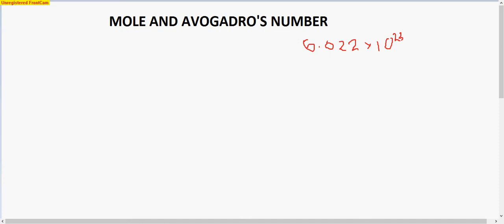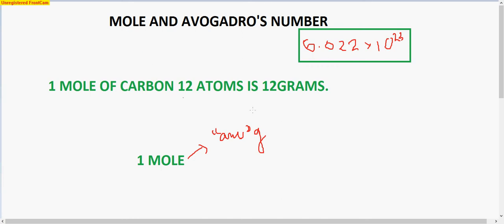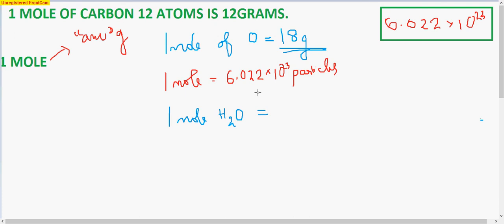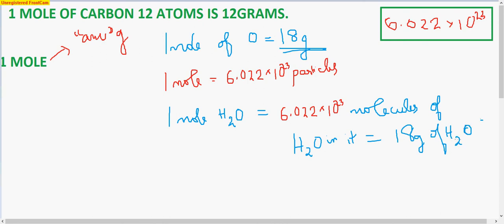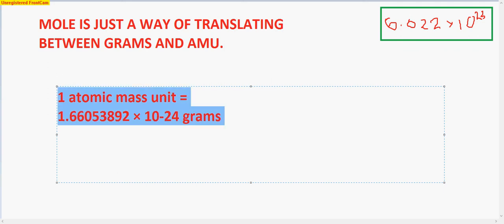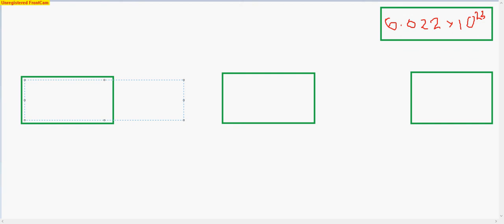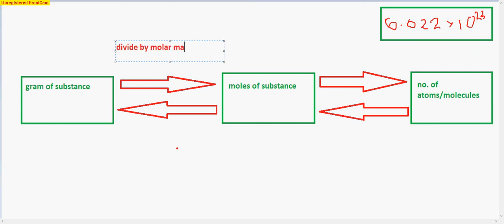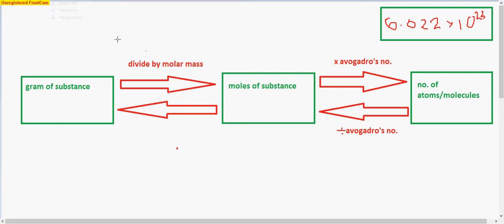5. Mole Concept and Avogadro's No